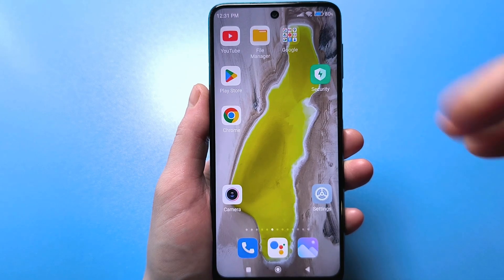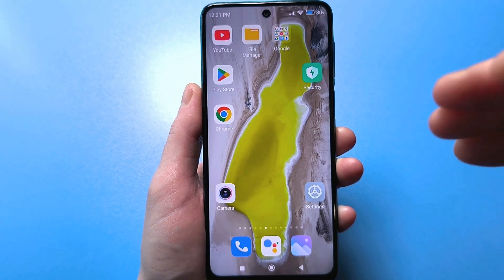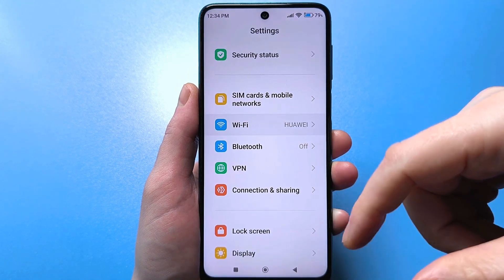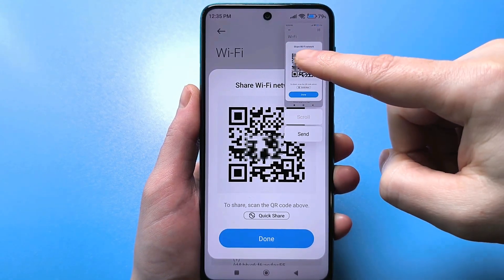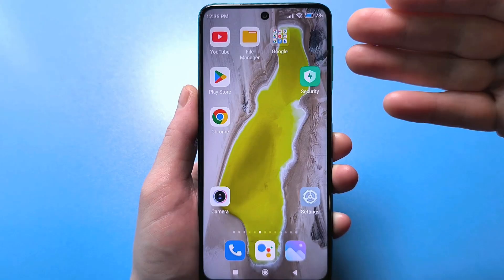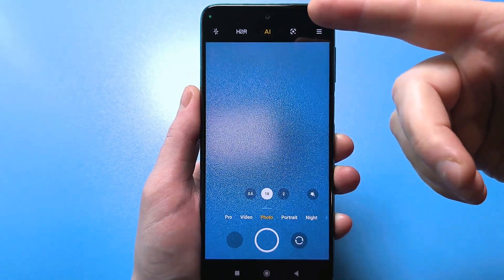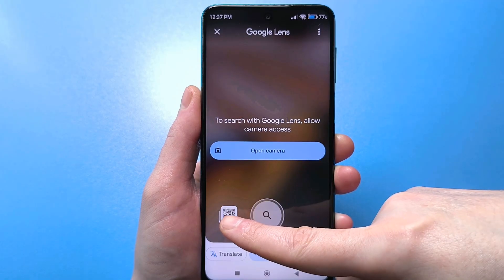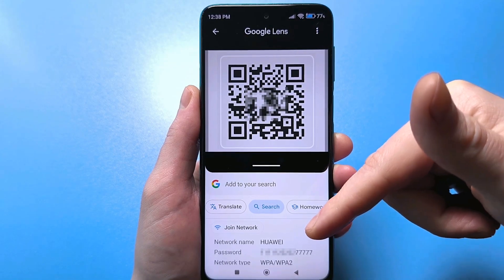How to show your Wi-Fi password using your phone!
I want to show you and tell you how to find your Wi-Fi password on your Android phone! This is the best way to find your Wi-Fi password in just a couple of minutes.I think if you've accidentally forgotten your password and want to find it, this video will definitely help. Here's how easy it is to find your Wi-Fi password. Try This Easy Trick.Share Your Wi-Fi Without Any Apps In Seconds.Find Your Wi-Fi Password With Just Your Phone